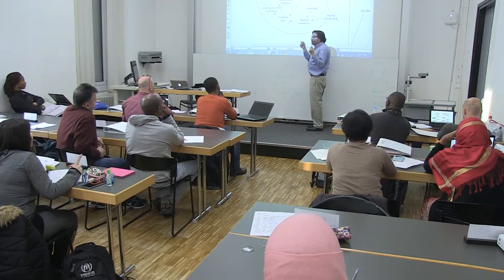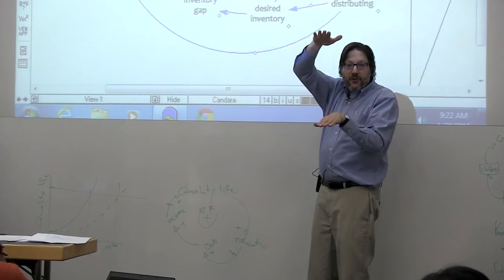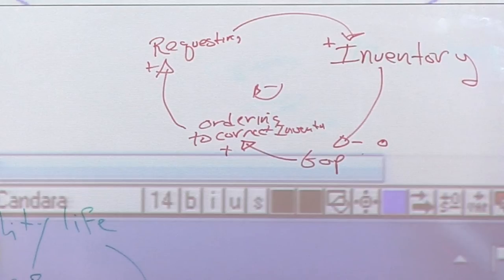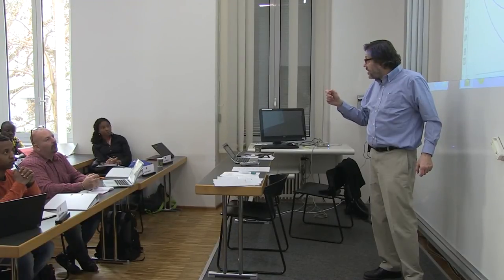Supply Chain Modeling & System Dynamics - MASHLM 2015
Jim Hines teaching Systems Dynamics as part of the Supply Chain Modeling course at the Master of Advanced Studies in Humanitarian Logistics and Management. Do you know what causes oscillations?